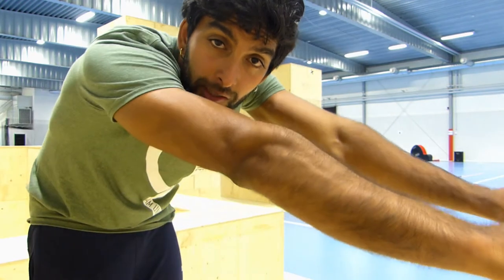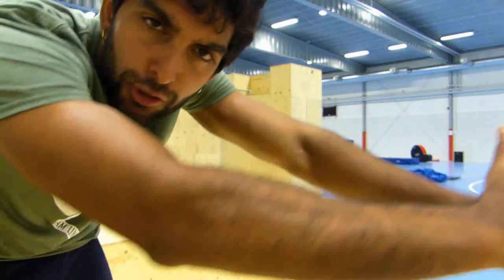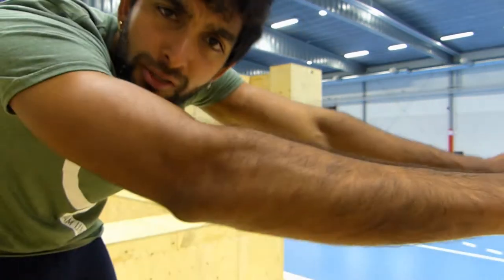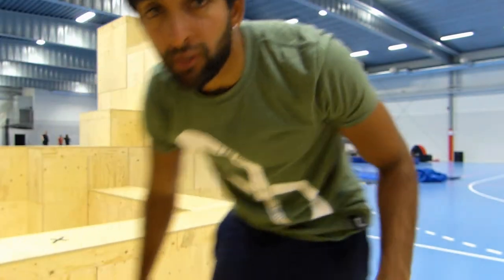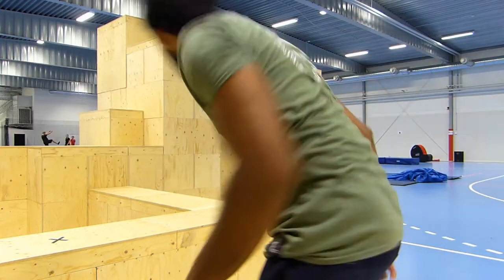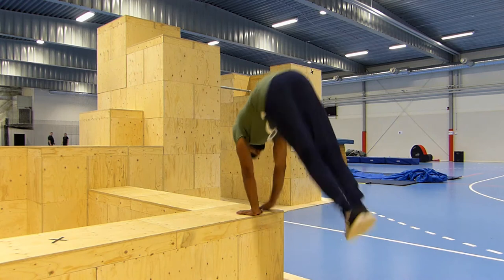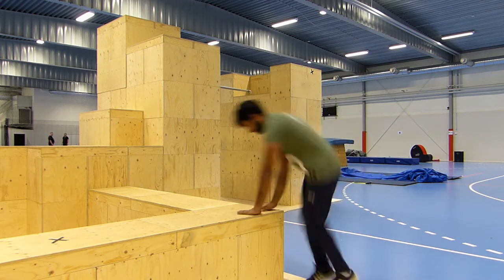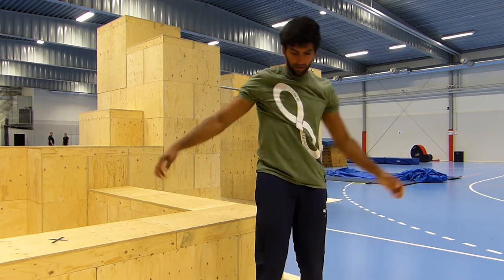How to do Aladdin 1 (Parkour, freerunning and dance tutorials)